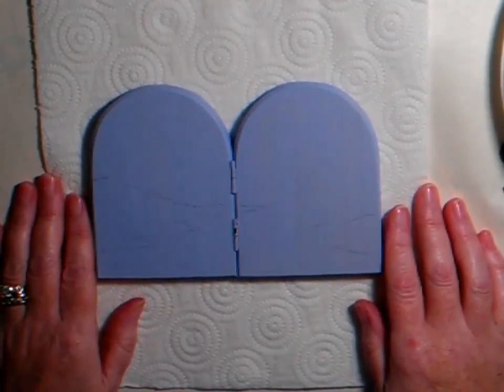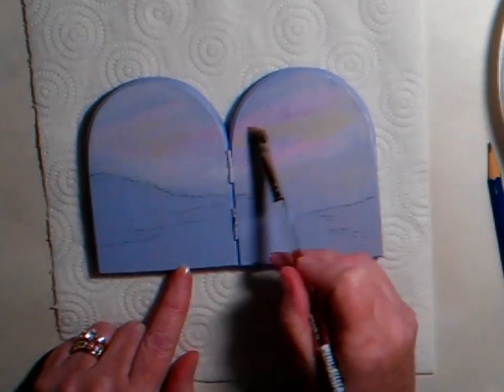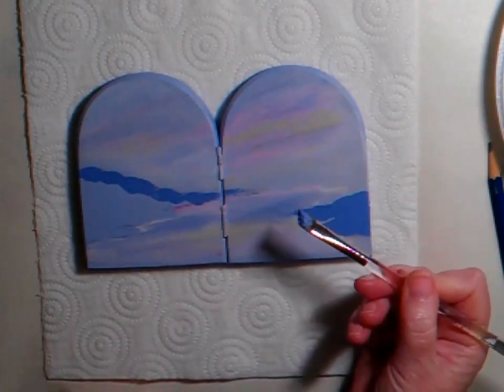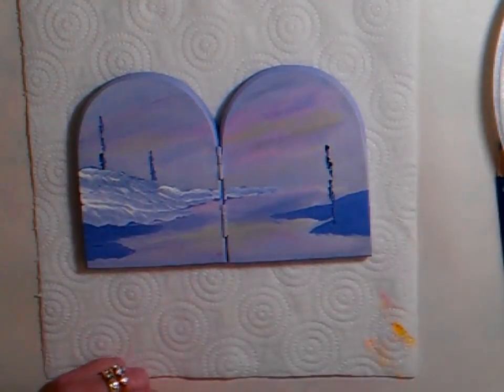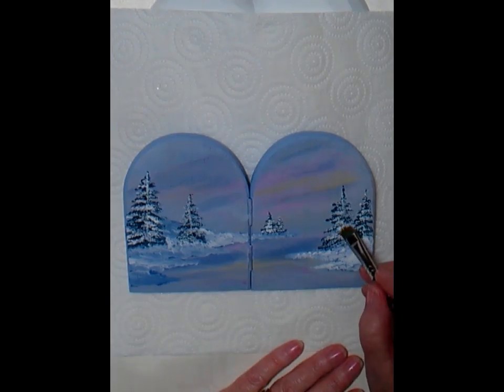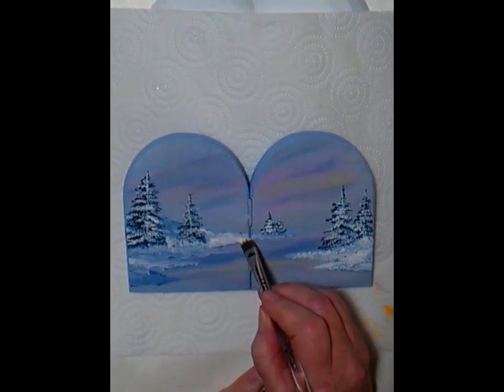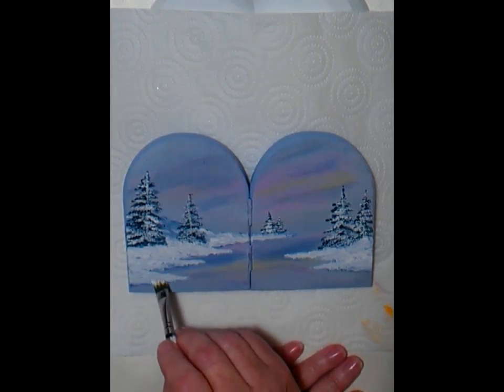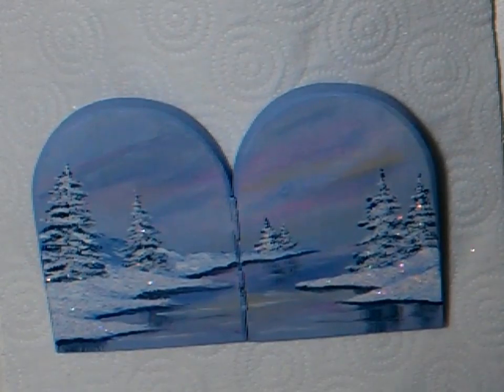Decorative Painting Snow Scene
Today we’re painting a beautiful Snow Scene.  This is a step by step tutorial using many colours, brushes and techniques.

CopyRight
Artwork and tutorials are the property of Fiona Bárcenas and are aimed for personal learning or personal hobby of an individual at different levels from absolute beginners to advanced level. You may not sell, create a print or mechanical reproduction of my lessons or any of my original artwork. This is a violation of my copyright and use policy.

Please attribute original artwork by Fiona Bárcenas.

kind Regards

Fiona

Materials:

Deco-Art Americana Paint
Basecoat: Soft Lilac

Boysen Berry Paint
Country Blue
Deep Midnight Blue
Primary Yellow
Titanium White
Brush & Blend
Glamour Dust

(Scruffy angled shader)